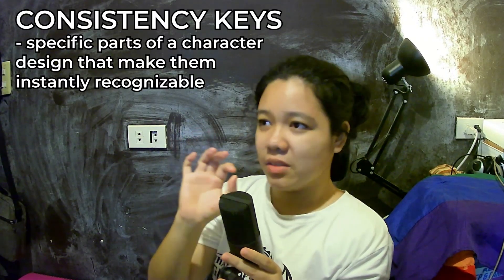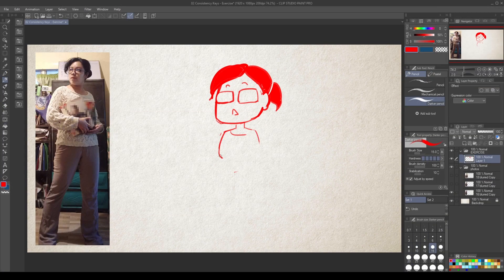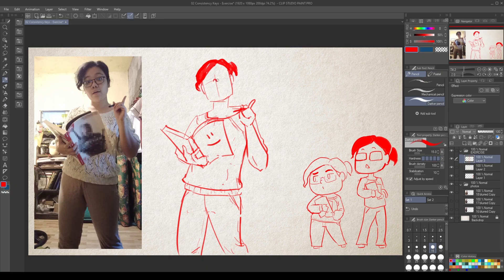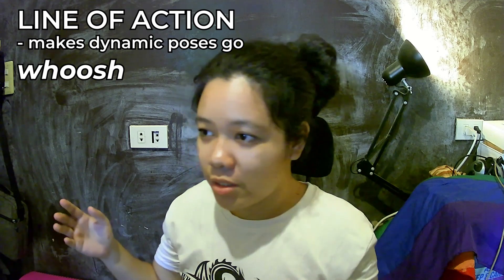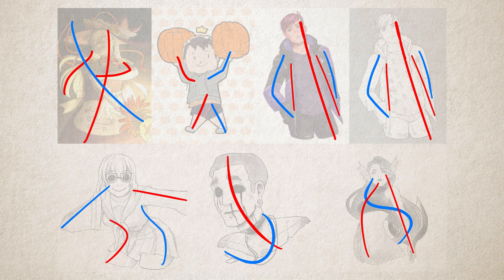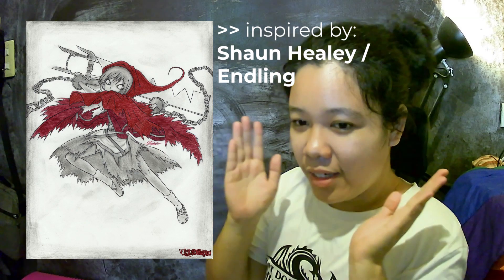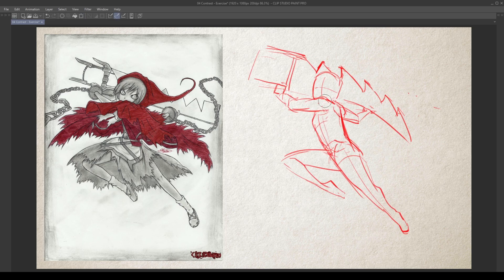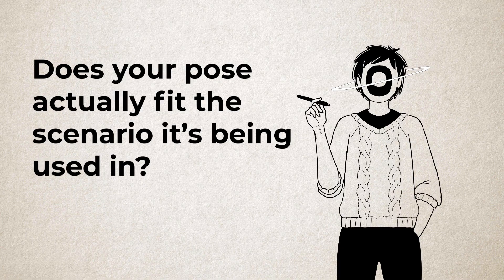DYNAMIC POSES (and what makes them work) [CC]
THIS IS A REUPLOAD, because some of the artists friends I mentioned in this video had requested to have their names updated, so I did. :)

Here are some things I've learned over the years about dynamic posing, and one that I don't see many people talk about.

Moments:
00:00 INTRO
00:31 PART I. CHARACTER
00:50 1. Consistency Keys
03:08 2. Construction
06:52 3. Contrast
10:56 PART II. COMPOSITION
13:52 PART III. CONTEXT